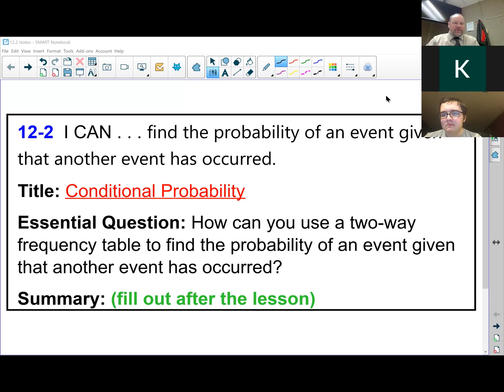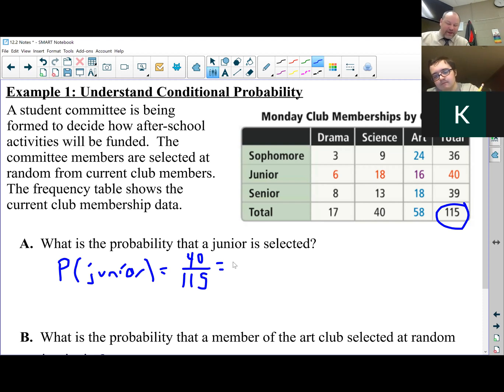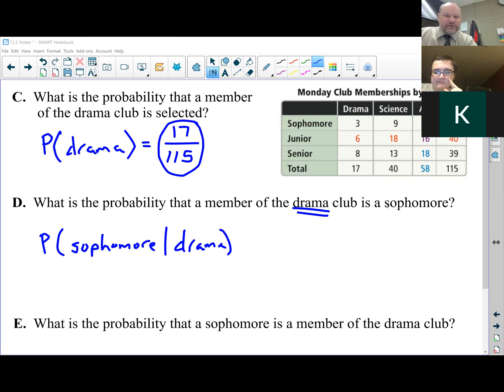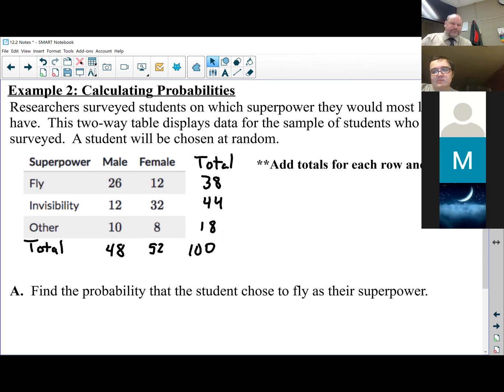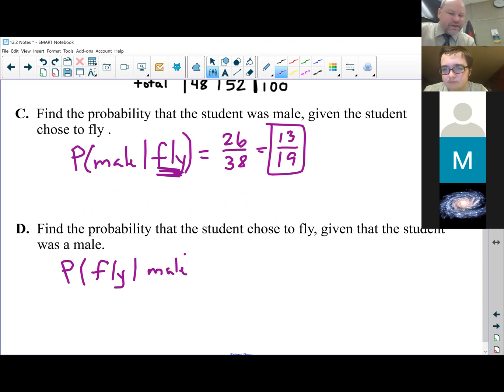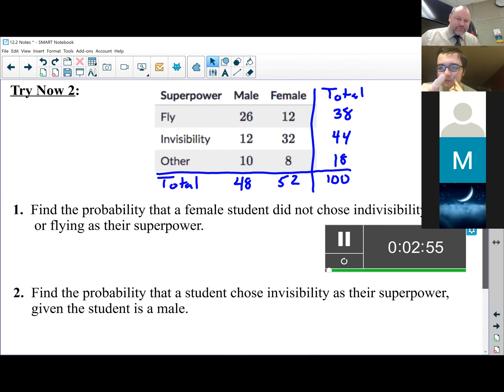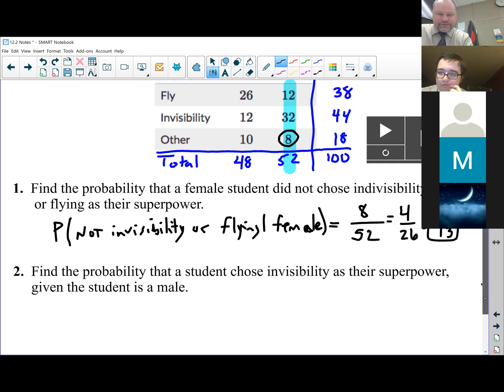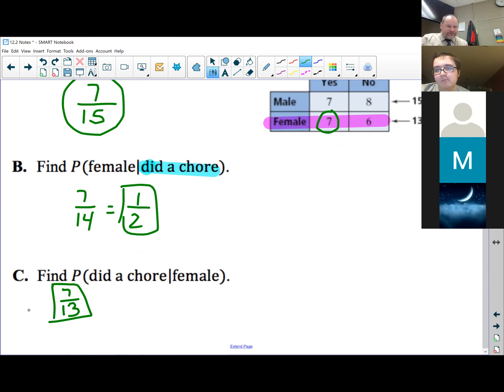12.2 Notes - Conditional Probability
Calculating Probability with Two-Way Frequency Table